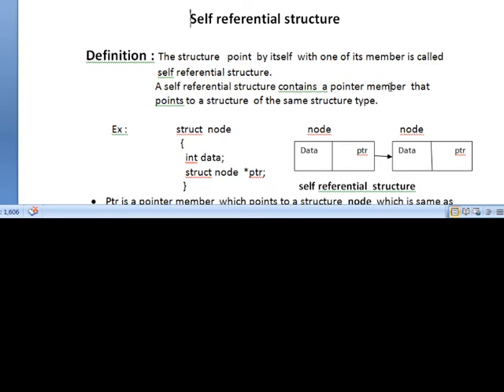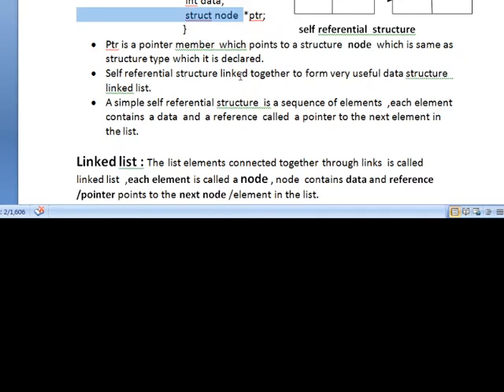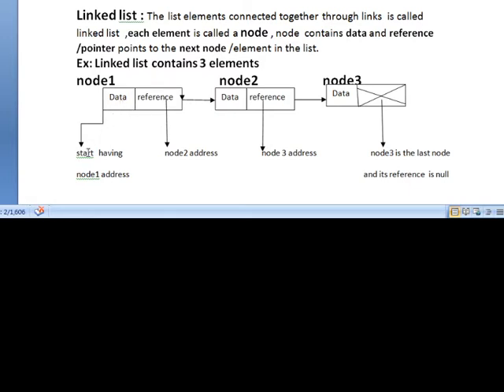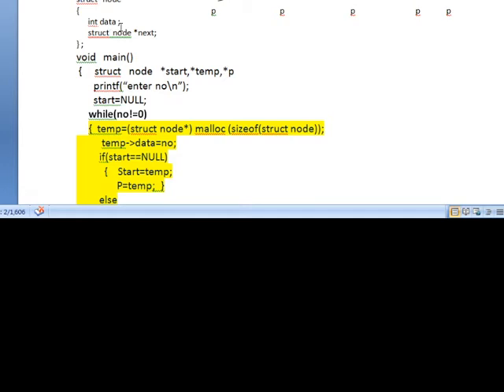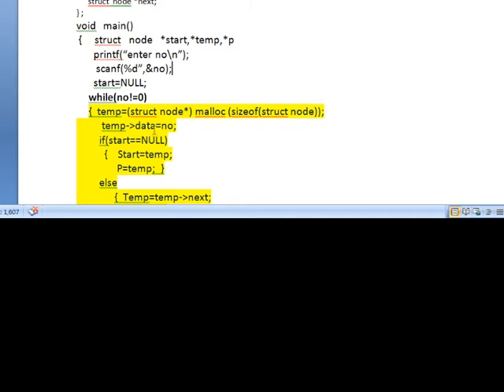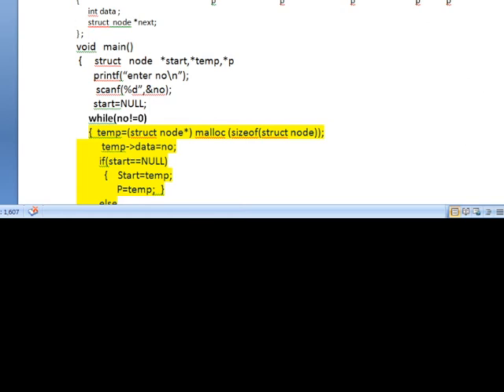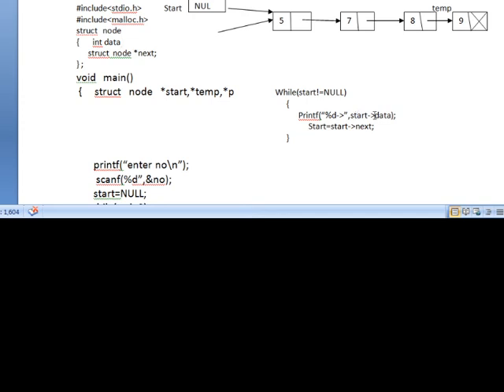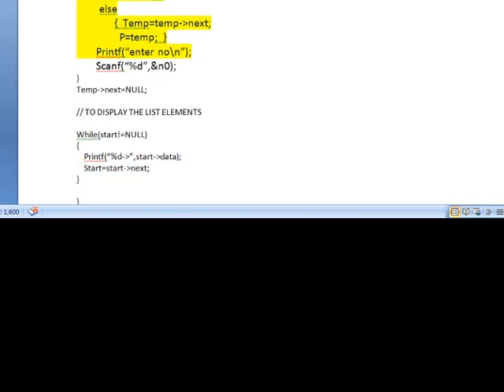Chinnaiah.V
pps-pointers-self referential structure